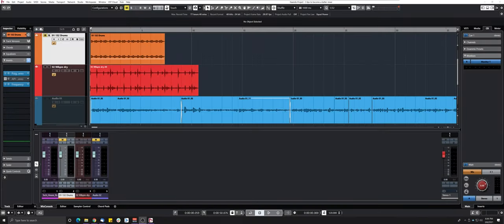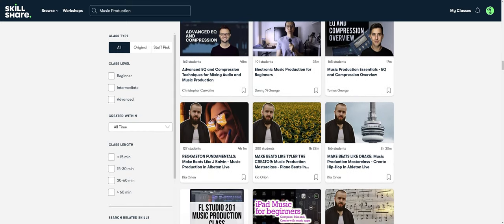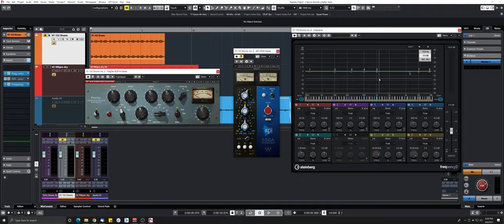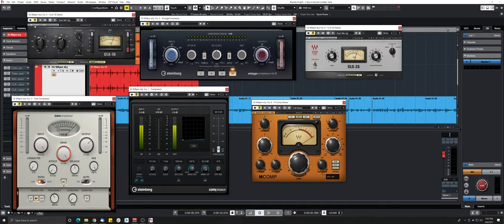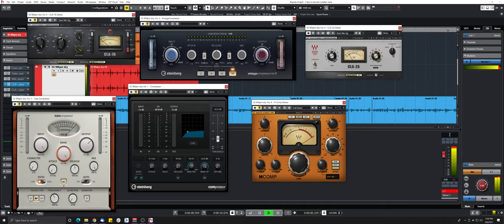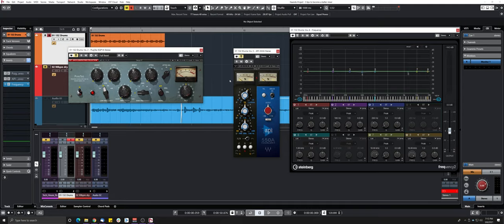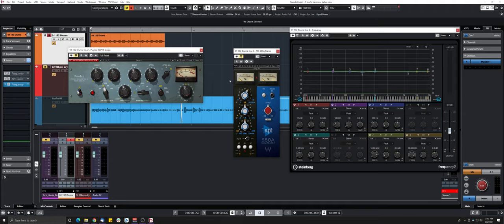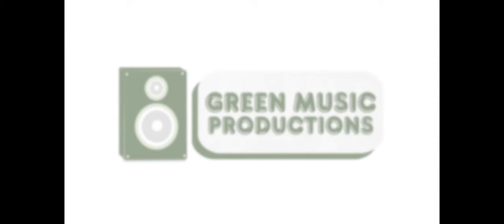5 Tips To Become A Better Mixer / Mixing tricks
Hey guys, Here are some interesting mixing concepts and tips to help you improve and get better at mixing. These are not only simple mixing tips but broader concept and habits you can integrate in your workflow. I hope you enjoy the video!